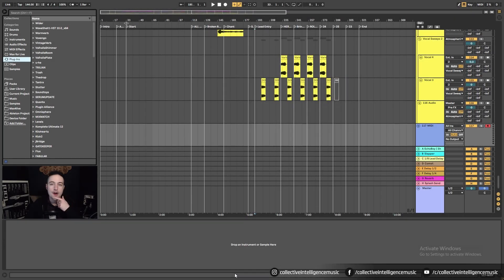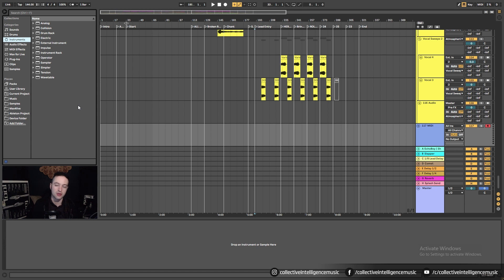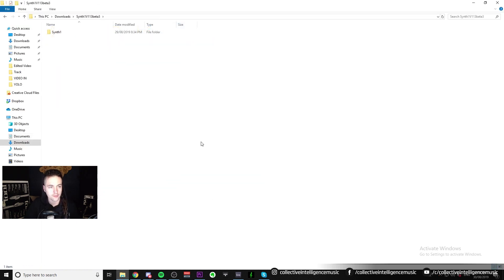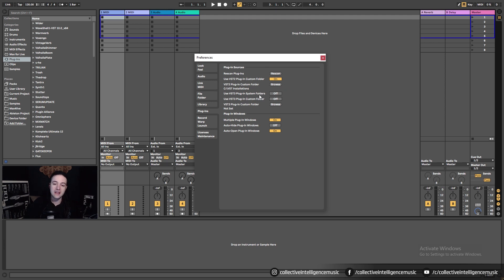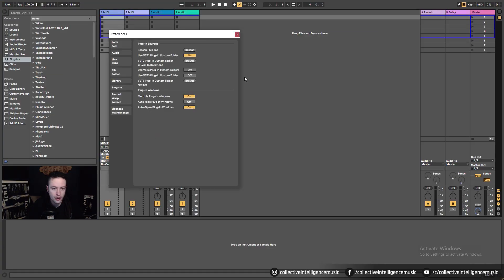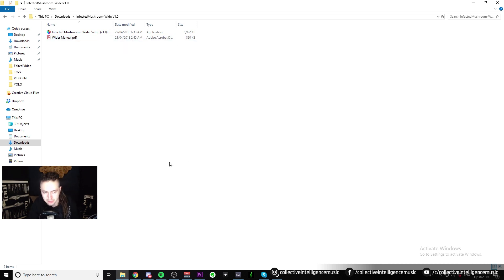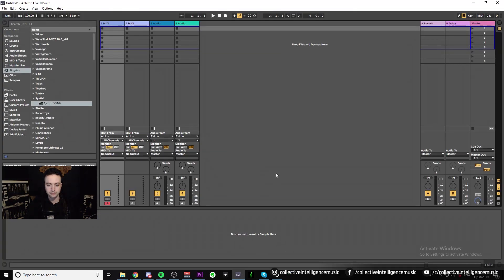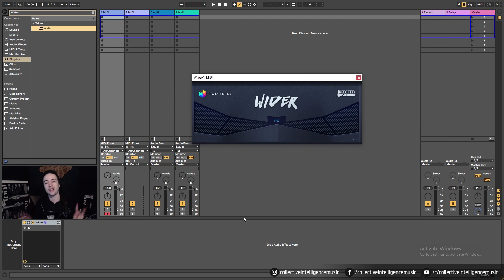What is a VST Plug in and how to Install one in Ableton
In this video I will help you understand what a VST, or Plug In is and how to install one inside of Ableton so you can expand the capabilities of your DAW!

Follow along as I break it down and make it easy to understand.